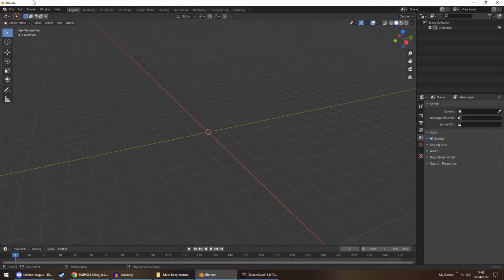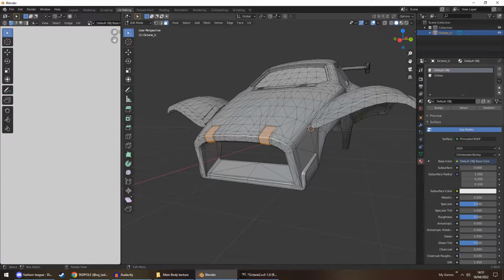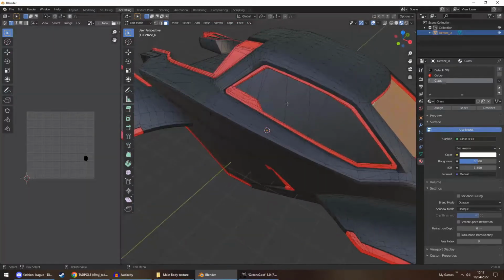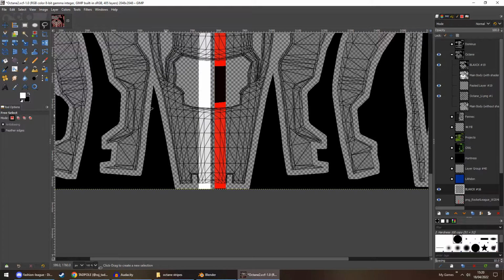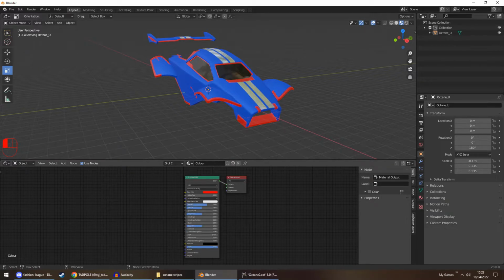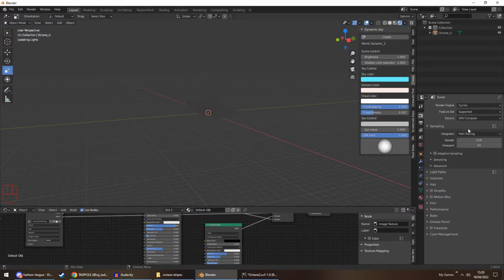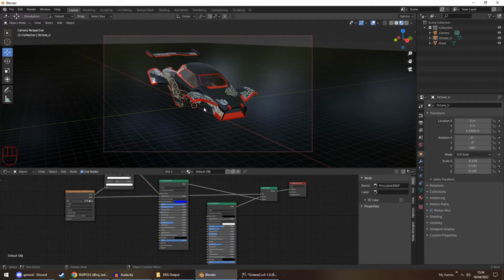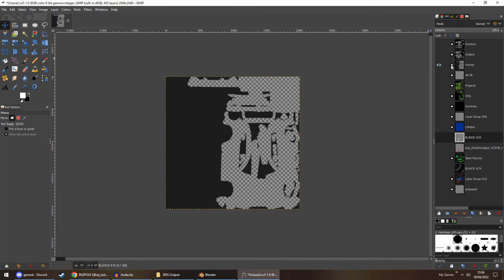HOW TO | Creating a fully custom Rocket League car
Setting car paints, paint finishes along with decals colours and realistic windows.

0:00  Intro
1:11  Importing A Car
2:00  Creating Car Colours
7:05  Creating Windows
9:22  Separating Decals And Bodies
16:55  Creating The Scene
20:54  Adding Paint Finishes
22:12  Making A Transparent Background
25:10  Outro